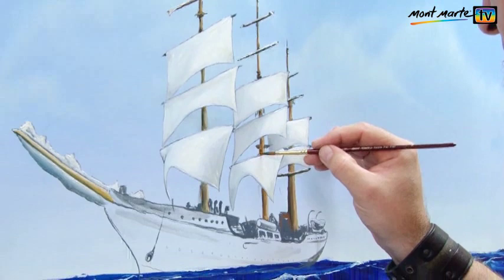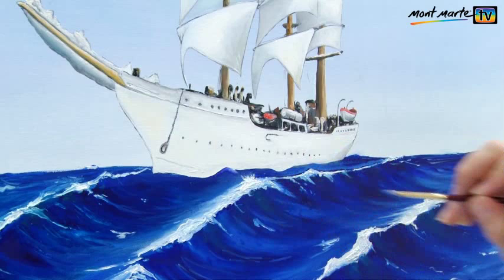Art Lesson: How to Paint a Ship Using Oil Paint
Learn how to paint a ship with Mont Marte Joe. This is the last part of a three part series on creating a nautical scene in Oil Paint with Mont Marte professional Series Oil Paint.

At Mont Marte we believe "art should be available for everyone to enjoy" and that's what we set about doing.
Over the past 10 years with those words echoing in our ears we have expanded from a few basic art lines to build a comprehensive range of quality art products that just about anyone can afford and enjoy.

We are all committed to our core belief that ""art should be available for everyone to enjoy" and that means worldwide, not just in Australia.